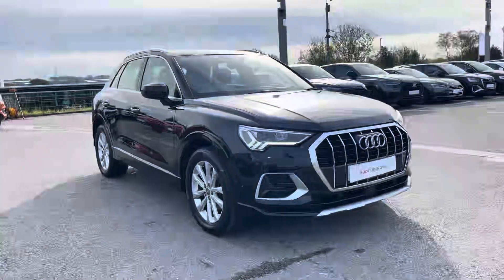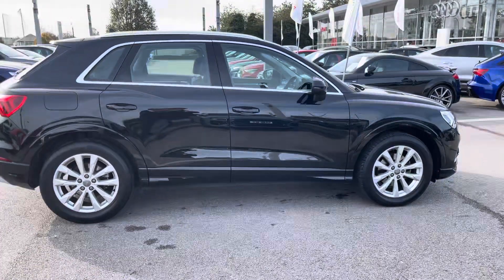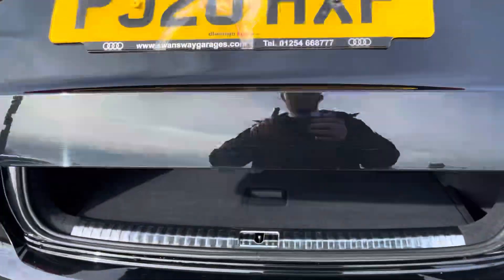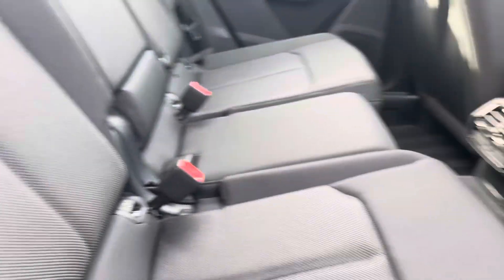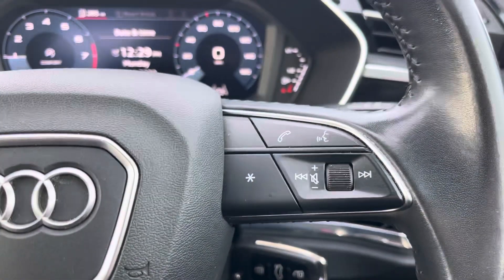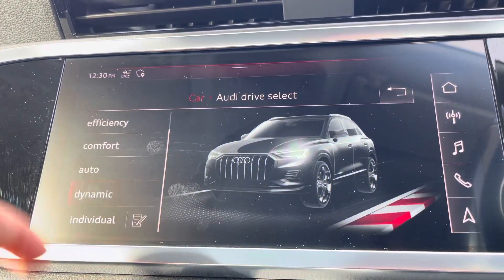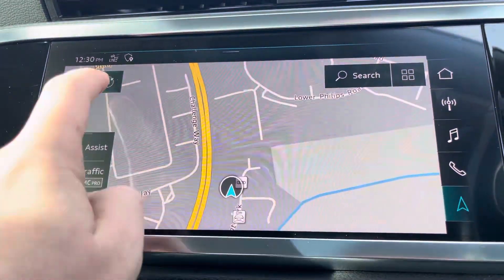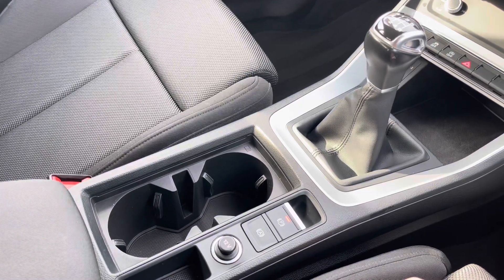Approved Used Audi Q3 Sport 35 TFSI 150 PS 6-speed | Blackburn Audi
Check out this approved used Audi Q3 Sport 35 TFSI 150 PS 6-speed, currently for sale at Blackburn Audi.

Audi Q3 Sport 35 TFSI 150 PS 6-speed
28,447 miles
Petrol
Manual

Some of the main features include:
LED Headlights
18 inch 5-double-arm alloys
Sport styling pack